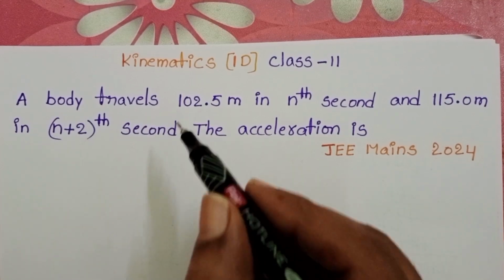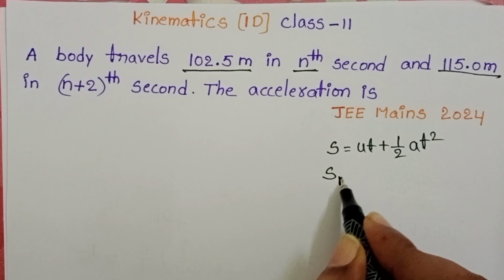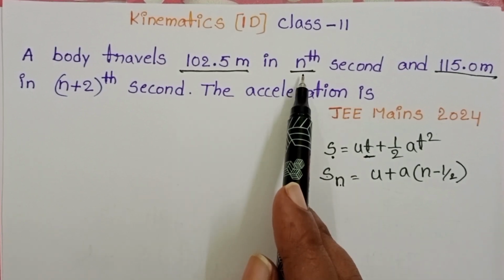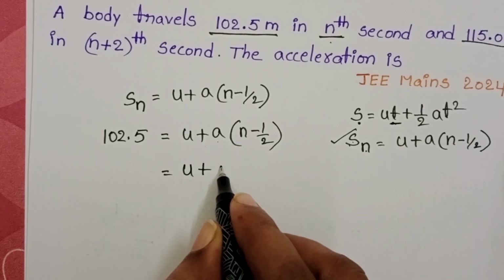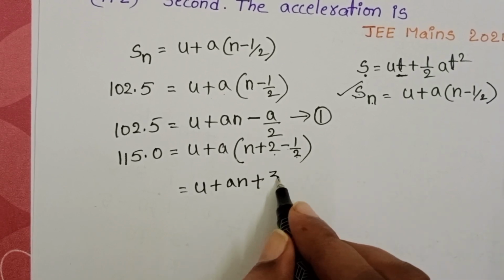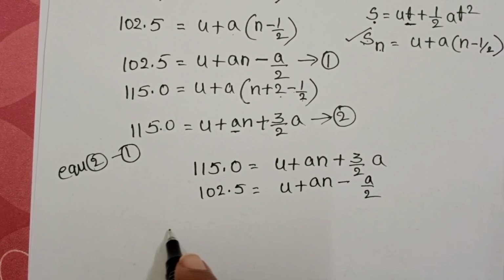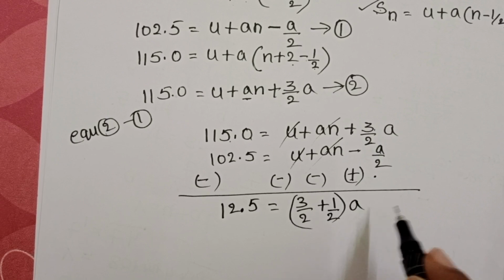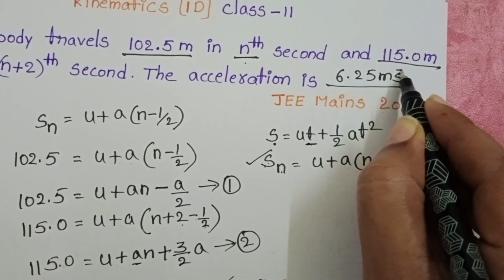A body travels 102.5m in nth second and 115.0m in (n+2)th second.The acceleration is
JEE MAINS 2024 PYQS FROM MOTION IN A STRAIGHT LINE
NUMERICAL FROM EQUATIONS OF MOTION
JEE MAINS,NEET AND EAMCET PHYSICS